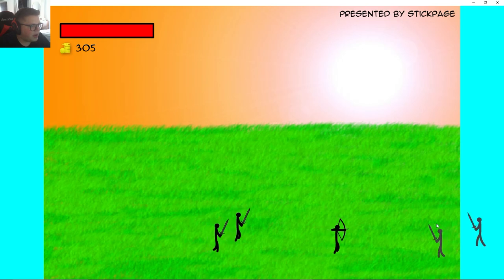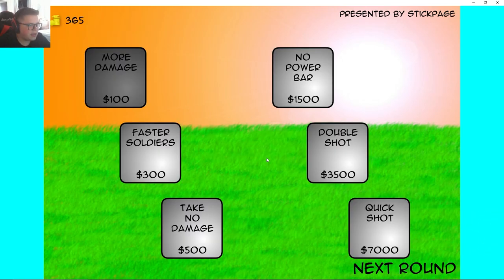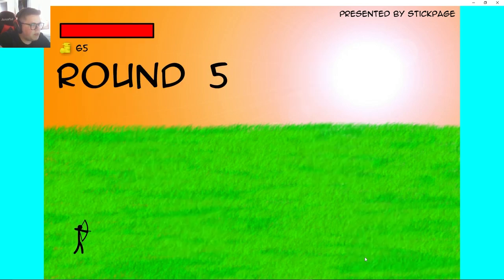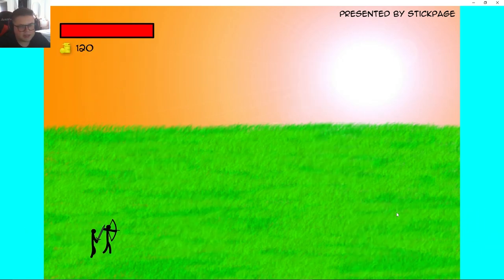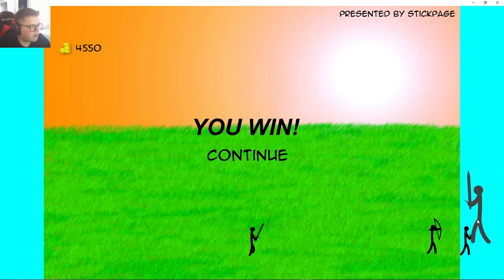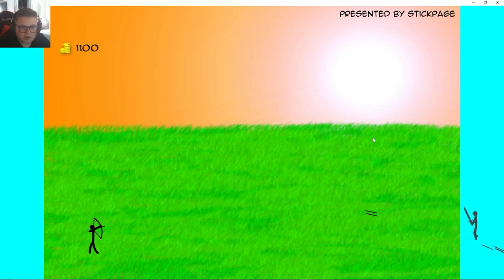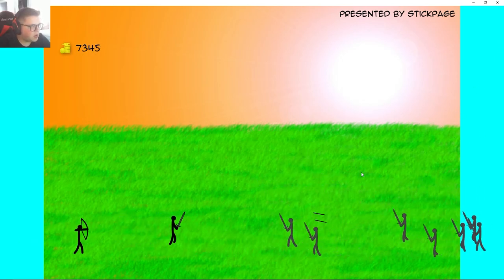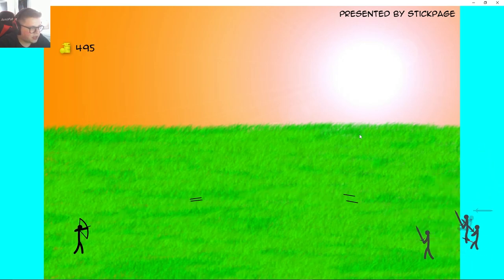Champion (FLASH GAME FULL COMMENTARY)